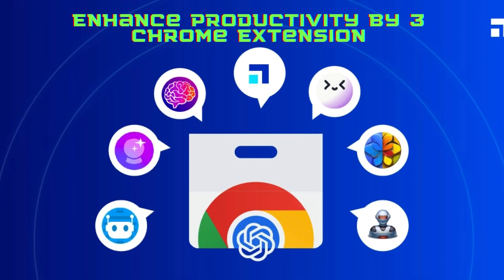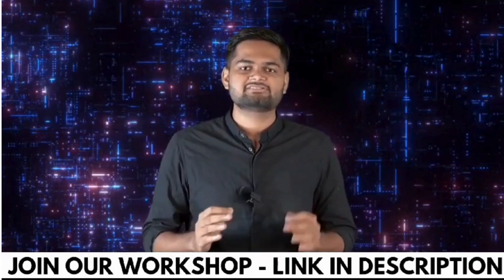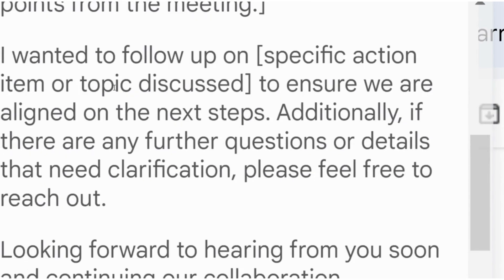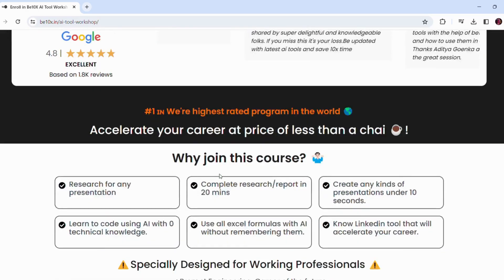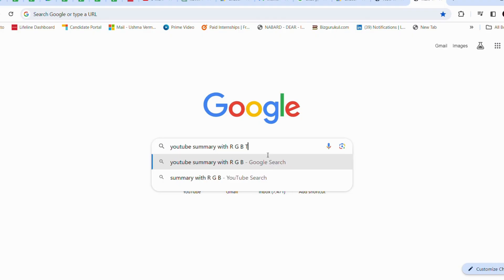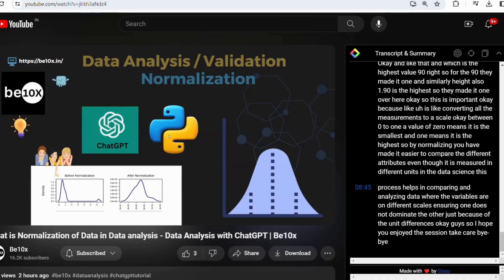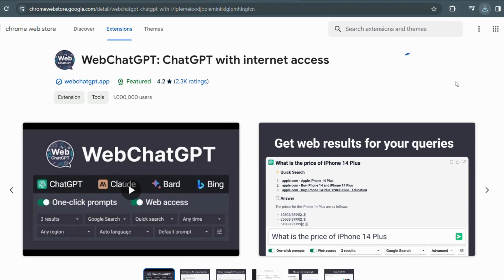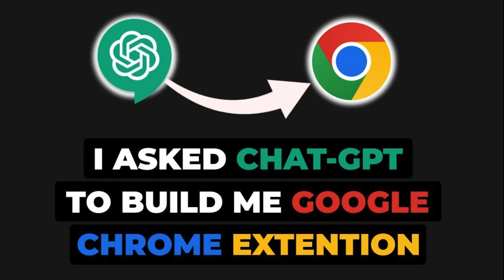How to Summarize YouTube Video with Extension- ChatGPT Chrome Extension | Be10x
*Elevate your skills in our 3-hour workshop on AI Tools and ChatGPT. Know the Secret to Boost Productivity with AI like summarizing YouTube videos, email productivity, and more using ChatGPT extensions. Act now – limited spots for an unrivaled learning experience!*

Learn how to summarize YouTube videos efficiently using the ChatGPT Chrome Extension in our latest tutorial, 'How to Summarize YouTube Video with Extension - ChatGPT Chrome Extension | Be10x'. This video is a comprehensive guide to the best Chrome extensions for productivity, focusing on the Chat GPT Google Chrome Extension. Discover how AI tools, including the ChatGPT extension for email and ChatGPT email writing, can enhance your browsing experience.

In this informative 400-word guide, we delve into the practical use of the ChatGPT Chrome Extension, specifically its application in summarizing YouTube videos. This video is perfect for anyone looking to boost their productivity and streamline their online activities. The ChatGPT Chrome Extension stands out as one of the best Chrome extensions, offering unique features that are beneficial for both personal and professional use.

Our tutorial begins with an overview of the ChatGPT Chrome Extension, explaining its functionality and how it integrates with Google Chrome. We demonstrate the process of installing the extension and setting it up for optimal use. This includes a step-by-step guide on how to use the ChatGPT Chrome Extension to summarize YouTube videos quickly and effectively.

Furthermore, we explore the broader applications of this extension, such as its use in email writing. The ChatGPT extension for email is a powerful tool that can assist in composing emails, providing suggestions, and improving overall writing quality. This feature is particularly useful for professionals and students who frequently engage in email communication.

In addition to these features, our video covers other AI tools and Chrome extensions that can enhance your productivity. We discuss the benefits of integrating these tools into your daily routine, from simplifying complex tasks to automating repetitive processes.

The tutorial also includes practical tips and best practices for using the Chat GPT Google Chrome Extension. Whether you are a seasoned tech user or new to Chrome extensions, these tips will help you maximize the efficiency and effectiveness of the extension.

By the end of this guide, you will have a thorough understanding of how to use the ChatGPT Chrome Extension to summarize YouTube videos and improve your productivity. You'll be equipped with the knowledge and skills to effectively utilize this and other AI tools in your browser.

Stay ahead in the digital world with our expert insights and tips.

Also Search for -:
Summarize YouTube video with ChatGPT Extension
Best Chrome extensions
ChatGPT Chrome Extension
Chrome Extension
Chat GPT Chrome Extension
AI tools
Chrome extensions
How to summarize YouTube video
Best Chrome extensions for productivity
Chat GPT Google Chrome Extension
ChatGPT extension for email
ChatGPT email writing